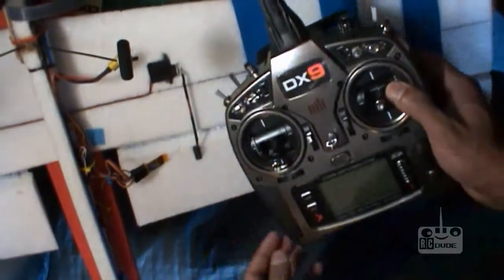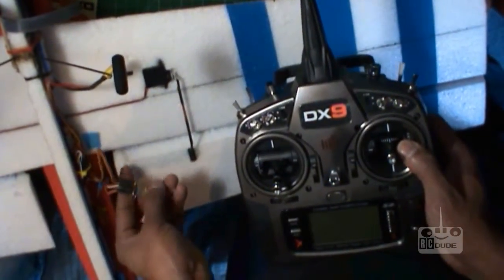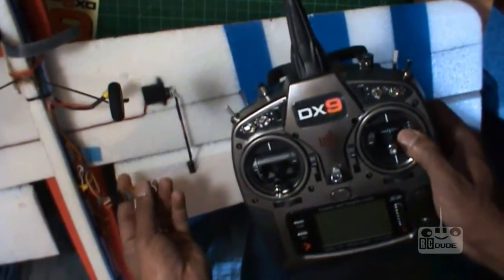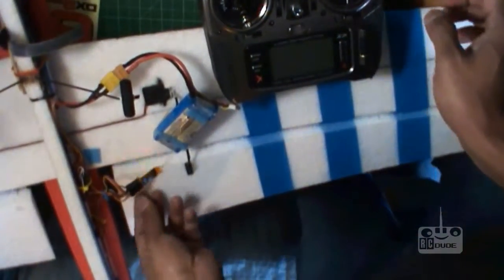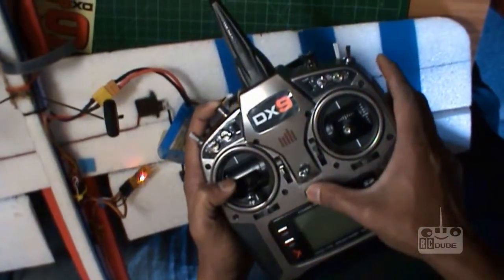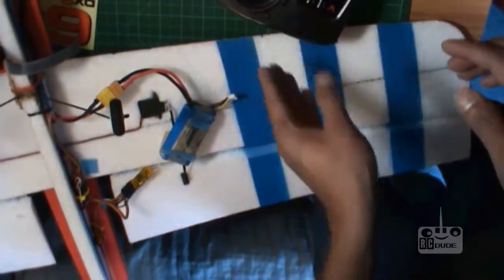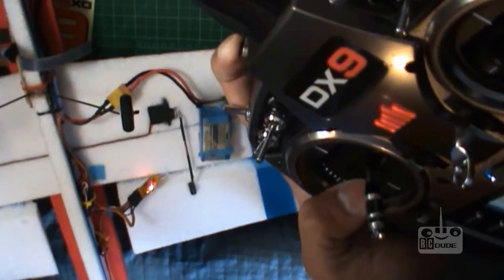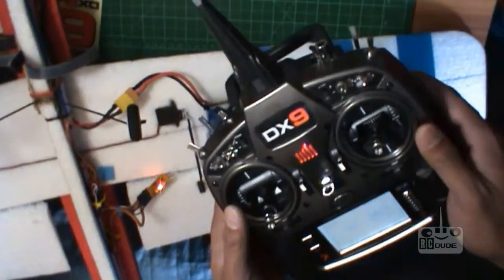Dx9 Binding And It Work With Orange Receiver & DSM2 Receiver